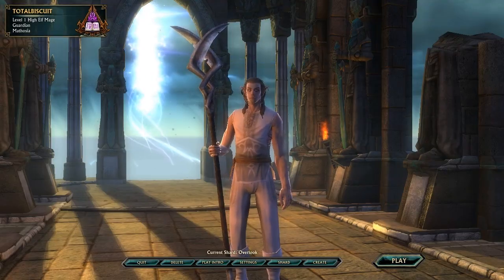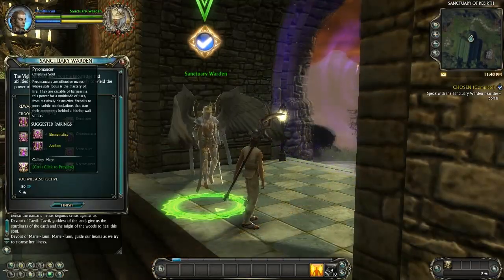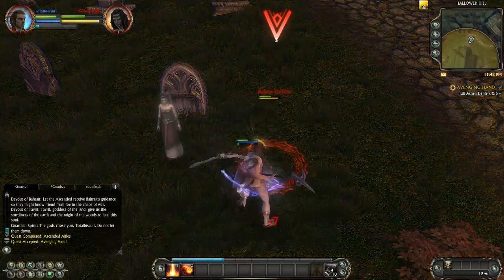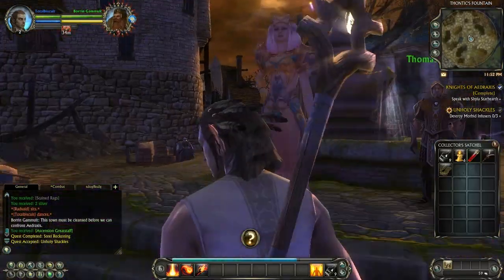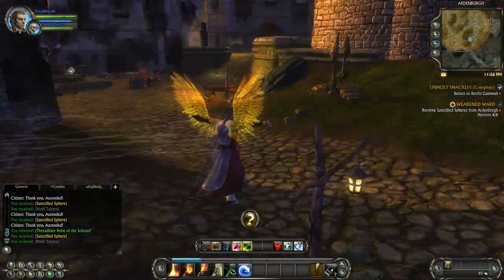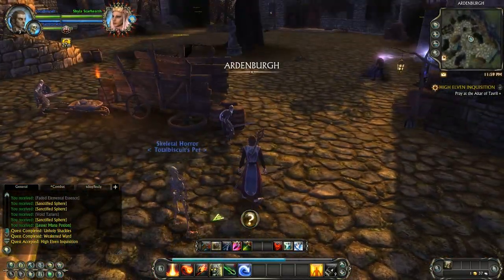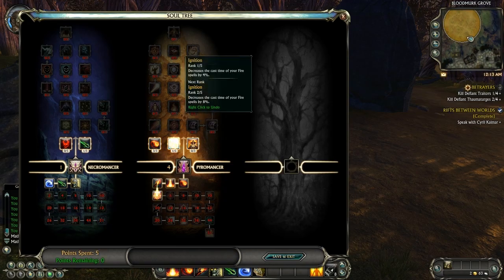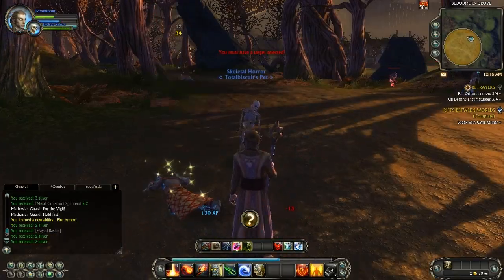WTF Is... - Rift? (Hyper Edition)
Part 1 - First impressions - 00:12
Part 2 - Interview and Discussion - 27:11

Please note that "WTF is?" is a first impressions series. It is not a review and should never be misconstrued as one. It is my honest opinions, presented live, while playing. That is it, nothing more, nothing less.

TotalBiscuit brings you a two part Hyper WTF presentation, introducing you to the starting zone in the first half and a discussion/interview with a veteran closed beta player in the second, to talk about the more complex mechanics of the game and the end-game possibilities.

This will most likely be the only Rift video I produce, but we'll see.